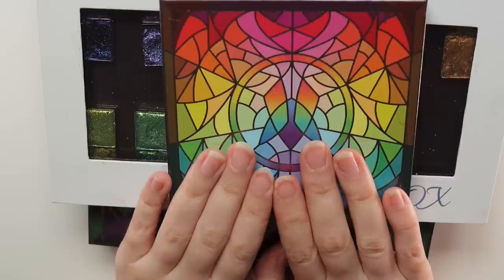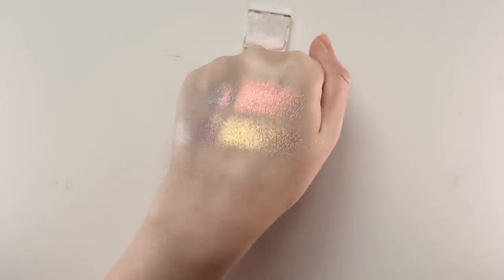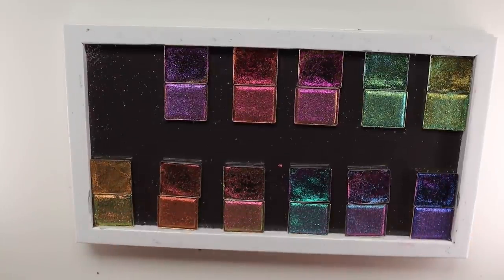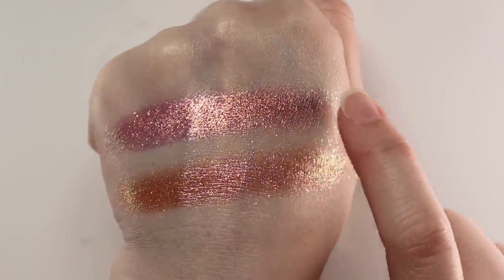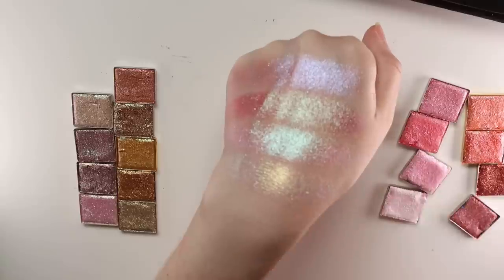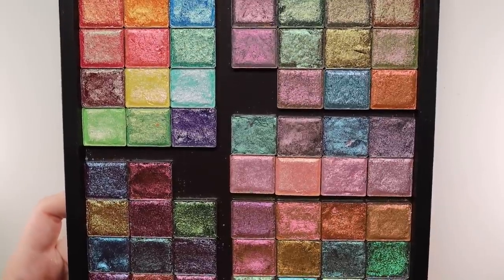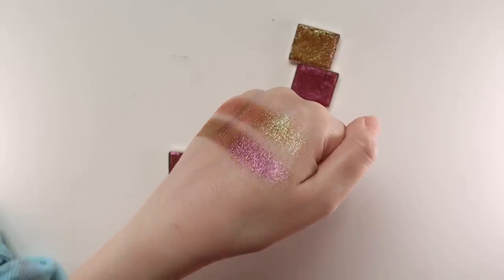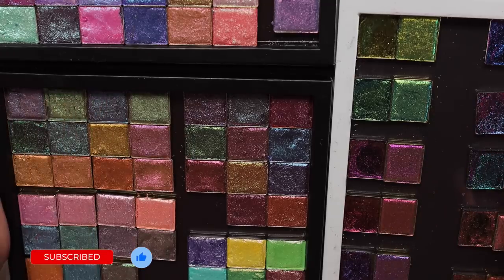Clionadh Cosmetics Most Wearable Neutral Multichromes from Each Stained Glass Collection Type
FULL SGC RESTOCK + SALE - 07/20/2023 @ 3PM EDT

SHADES MENTIONED BY FORMULA:
1:35 Iridescent Series 1: Flicker, Ambient, Luminaire
2:48 Iridescent Series 2: Halo, Spectrum, Chromatic
4:07 Glitter Iridescent: Glint, Gloaming
5:34 Dimentional: Solder, Ferric
6:42 Jewelled Lites: Forge Lite, Sand Blast Lite, Burnish Lite
8:00 Jewelled: Burnish, Weld, Weathered, Vermeil
10:02 Vibrant Glitter: Court Jester, Empress
10:47 Electric: Oriel, Cinder, Signet
12:25 Glitter: Translucency, Emboss, Kaleidoscope, Sunbeam, Trinket, Flare, Torch, Engrave, Chandelier, Carving, Opulent, Adornment, Blaze, Corrosion, Embellishment, Foiling, Ornamental
18:17 Vibrant: Coronation, Throne
18:45 Pearlescent: Palace, Scepter, Rogue, Renaissance
19:45 Pastel: Cathedral, Turret
20:44 Hybrid: Chalice, Roseline, Heiress, Mosaic, Queen's Banquet
21:32 Deep Iridescent: Vermillion, Saffron, Burnt Sienna, Auric, Cerise,
23:00 Earth Vibrant: Cobblestone, Royal Plum, Iron Gate, Bronze Fountain, Statue Garden